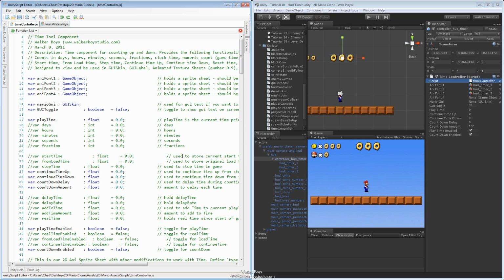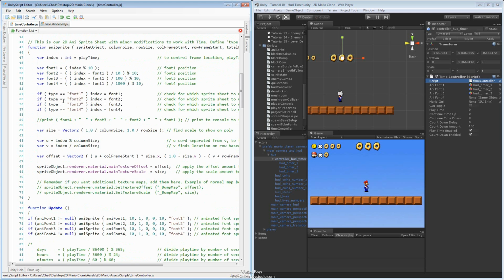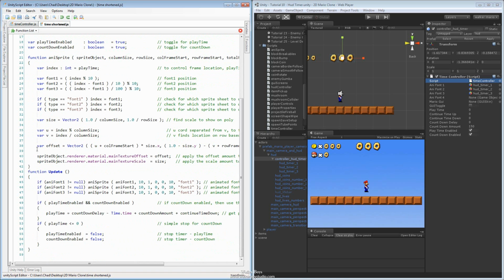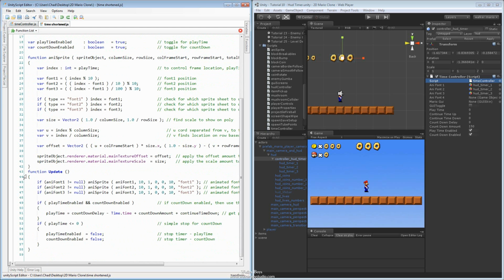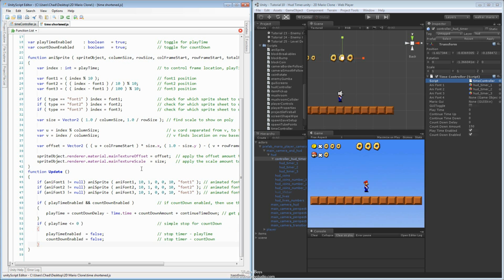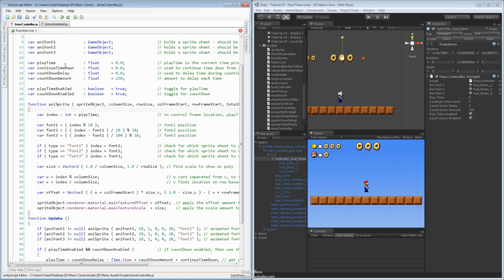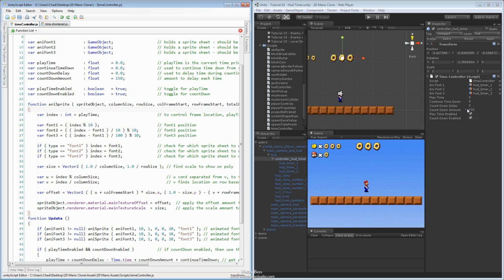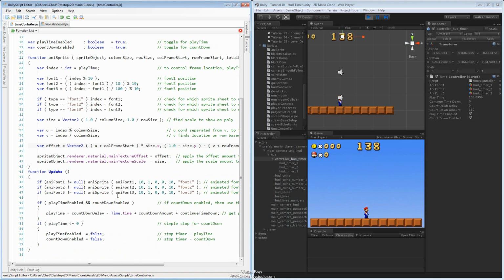part 10 1 hud timer countdown